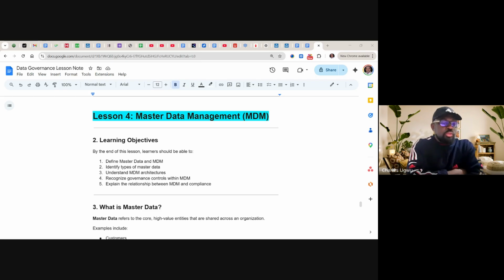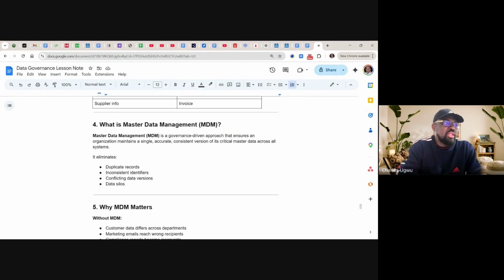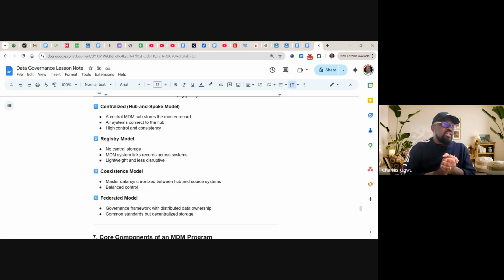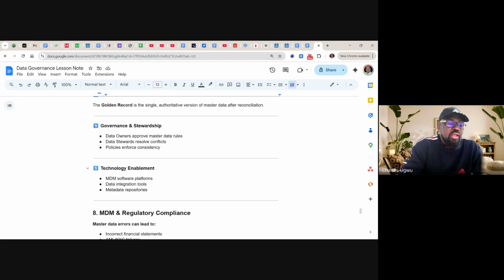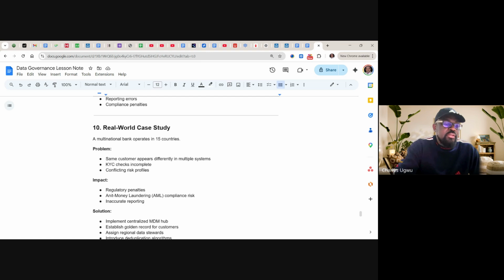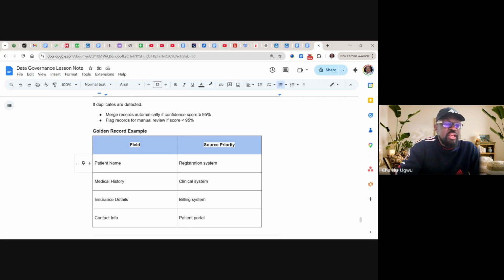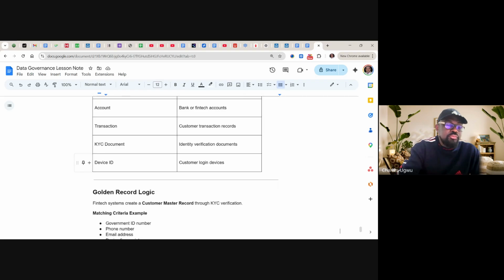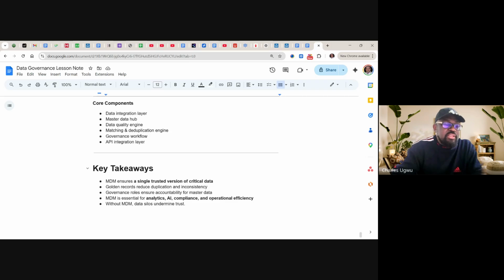4. Data Governance: Master Data Management - MDM